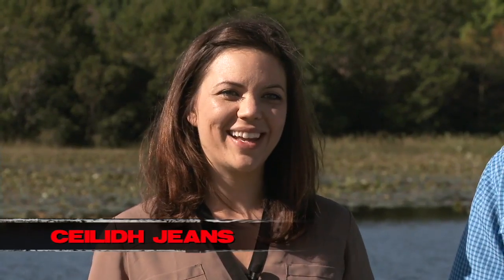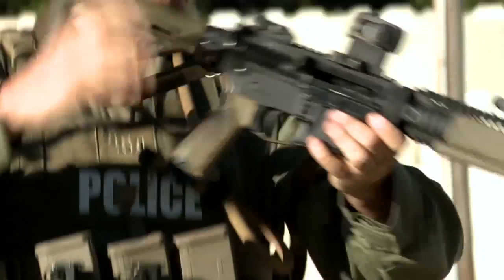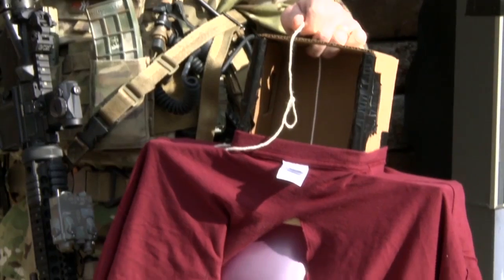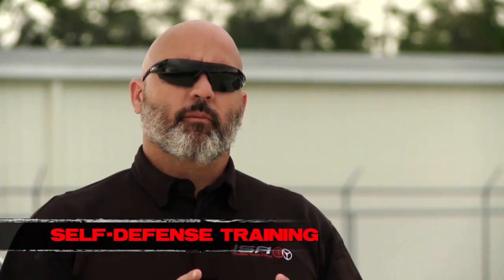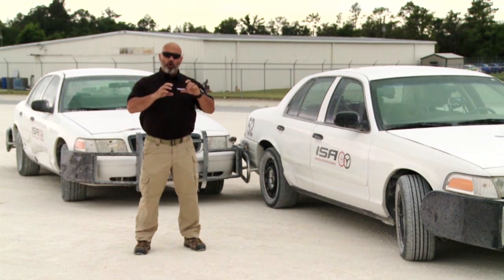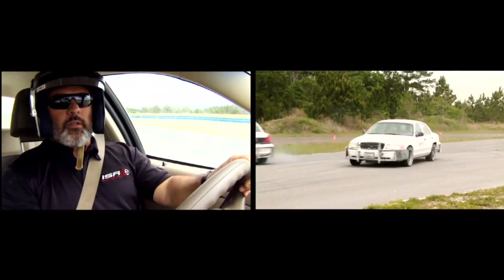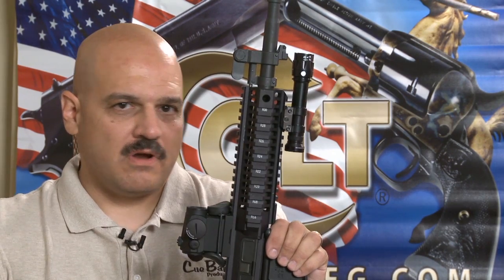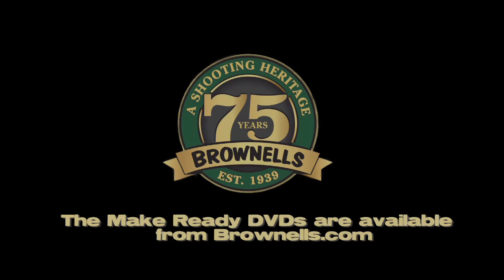Make Ready TV, Episode 11: Whistle down the Road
In this episode, Kyle and Ceilidh take you to Pat Rogers to review movement reactive targets. In the Self Defense segment, Russ Adler reviews driving tactics. In the third segment, Massad Ayoob reviews the use of deadly force. For the Pro-Tips segment, we have tips from Dean Caputo, Paul Howe, and James Williams.

The Panteao Make Ready Online Firearms Training Center is your one stop source where you can learn from the best teachers available anywhere, anytime. Our exclusive Make Ready video series covers empty hands, knives, concealed carry, tactical firearms training, vehicle tactics, combat medicine, home defense, gunsmithing, self-reliance and more. We also offer documentary videos as well as product profiles and other exclusive content. To further broaden our subject matter, there is a wild game cooking series and a strength training series where you can follow along in the workouts.

Subscribers have unlimited access to the entire Panteao video library so that you can watch what you want – when you want – as often as you want. You can stream hundreds of videos seamlessly across all your devices in SD, HD and UltraHD. New exclusive video content is added each month.

No one else delivers this much content from so many vetted and proven instructors all in one place.